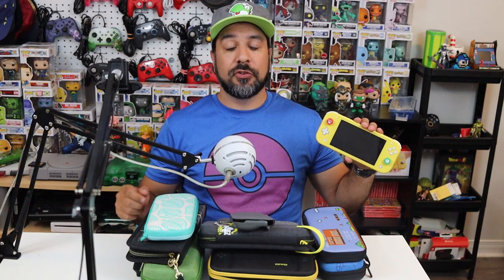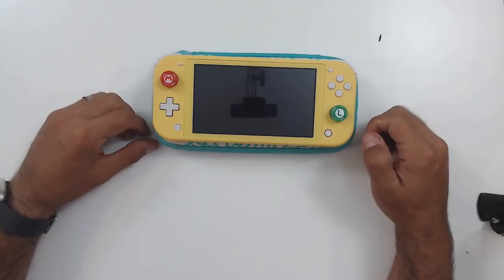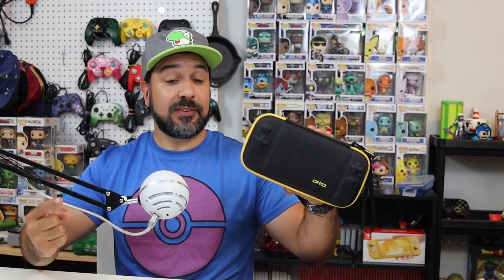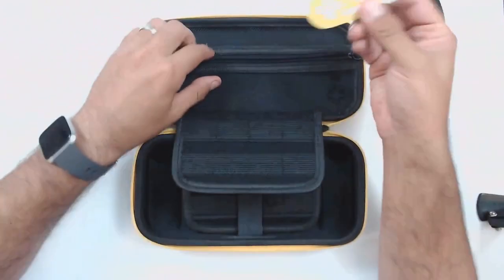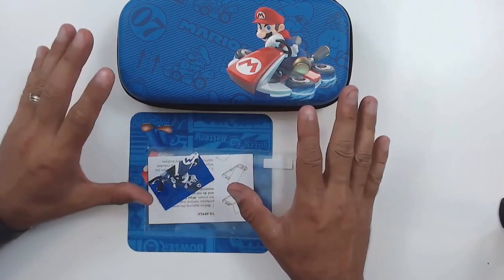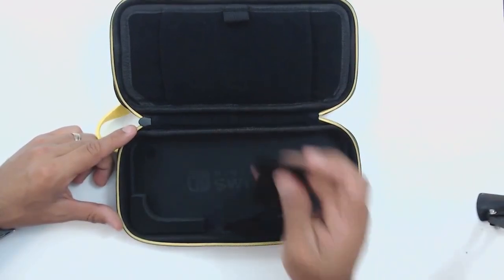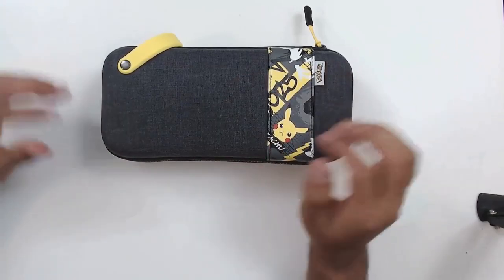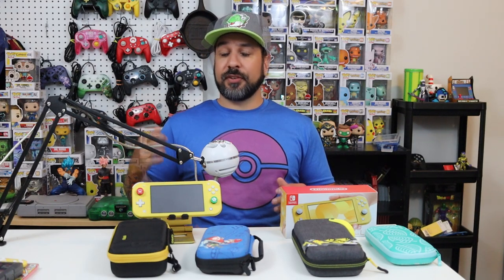BEST NINTENDO SWITCH LITE CASE, Best Switch Lite accessories 2020 series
Animal Crossing: New Horizons Aloha Edition Carrying

OIVO Carry Case for Nintendo Switch Lite

PowerA Protection Kit for Nintendo Switch Lite

PDP Nintendo Switch Deluxe Travel Case